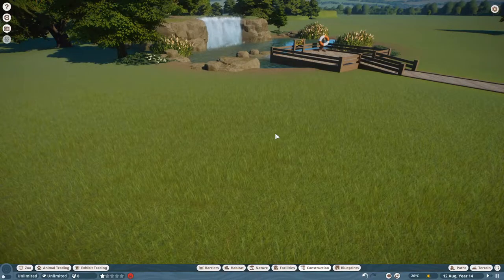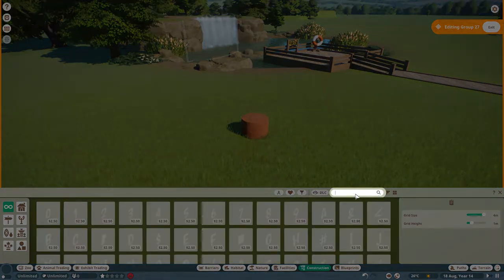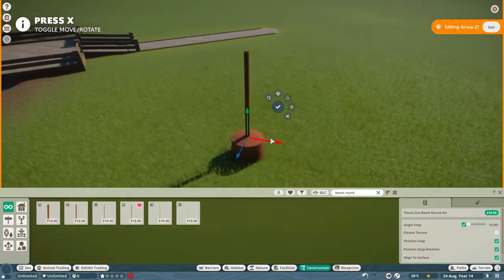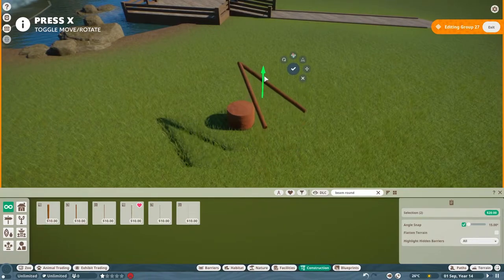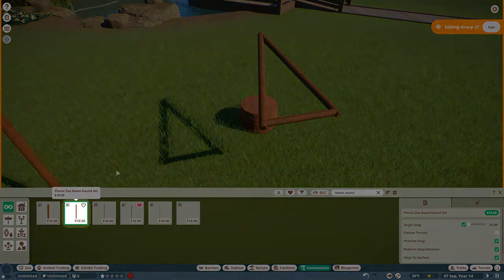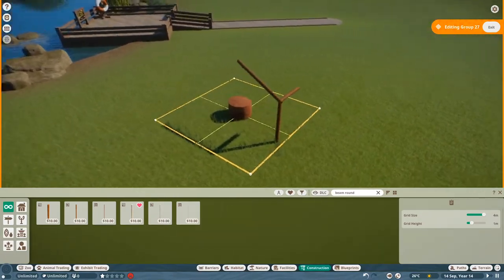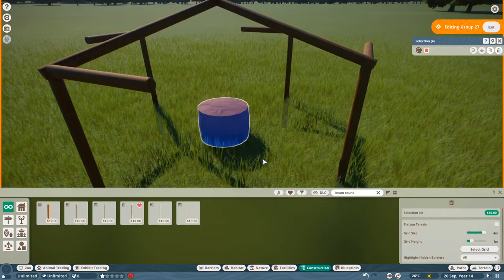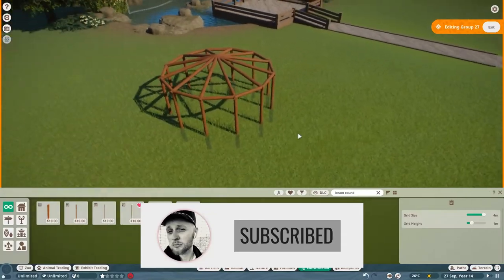Round Building Basics / Planet Zoo / Tutorial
In this episode, I show you the basics of how to build round structures in Planet Zoo! We start by building a simple wooden pergola that teaches you all the basics of building segments and then rotating them around a centre point to make a complete round building.

Once you master this technique you can let your imagination run wild and create some amazing buildings.

0:00 Introduction
0:22 Tutorial

The Happy Bubble is a diverse and inclusive community that offers a safe space to all those enthusiastic about creative gaming. Share your creations, post pets pics, and connect with other gamers. We're all here waiting!

My mission is to bring content that is entertaining and gives others the tools to express themselves creatively.